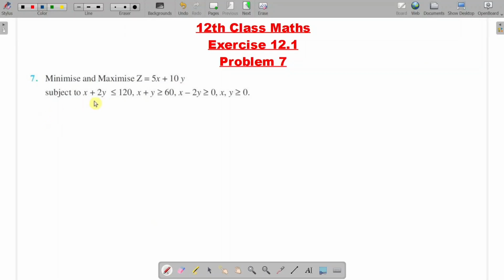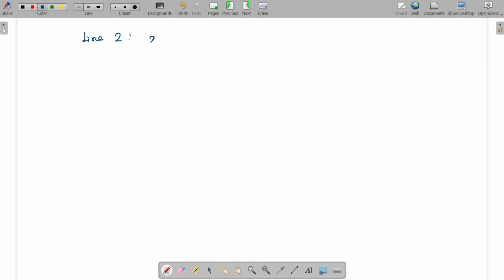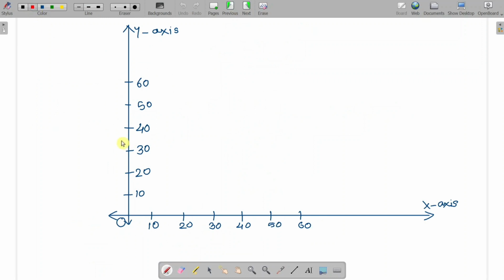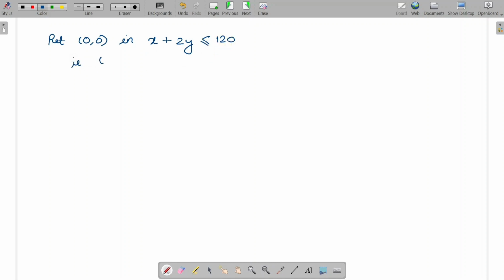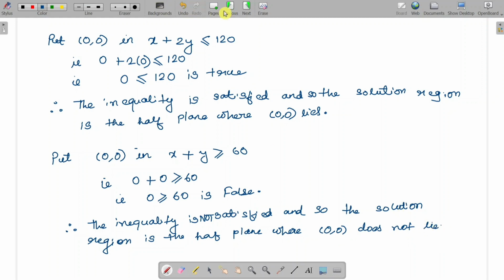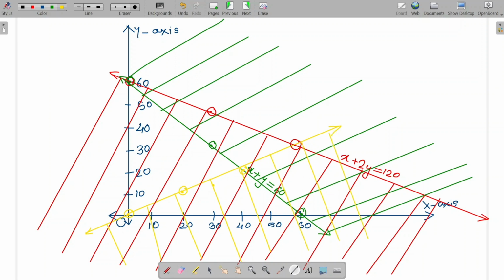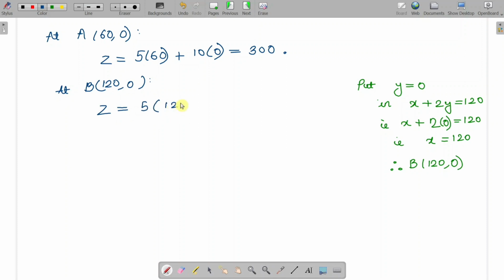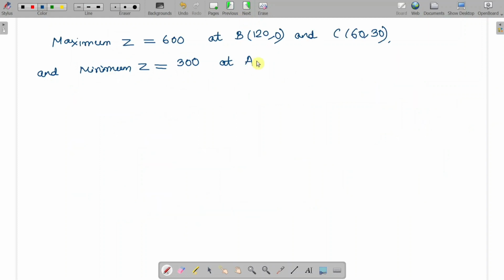12th Maths | EXERCISE 12.1 | Problem 7 | Ch 12 Linear Programming | Ncert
Hello students, in this video I have solved Problem 7 of Exercise 12.1 of Chapter 12 Linear Programming of 12th Class Maths.

If you like the video please hit the 👍 button.